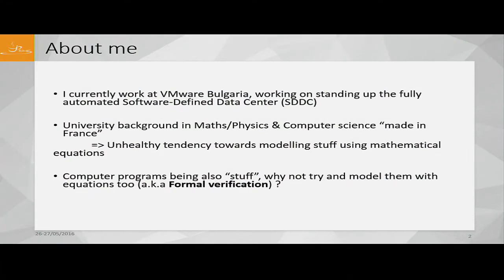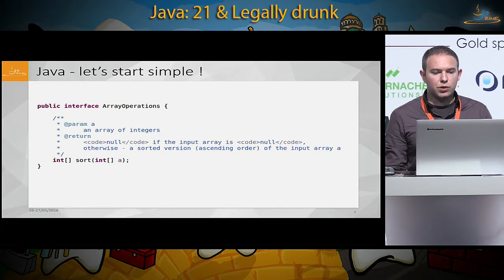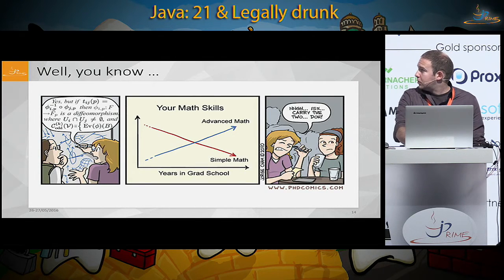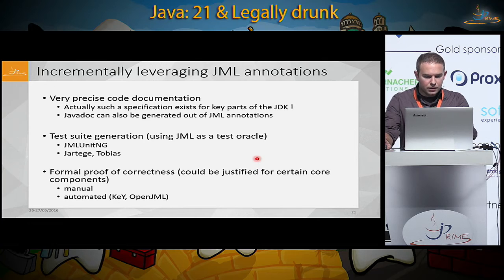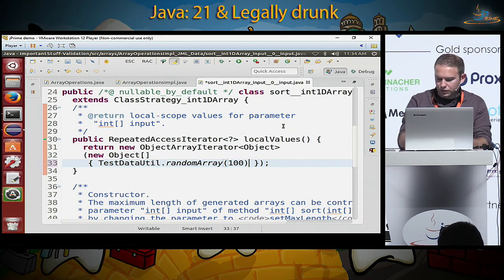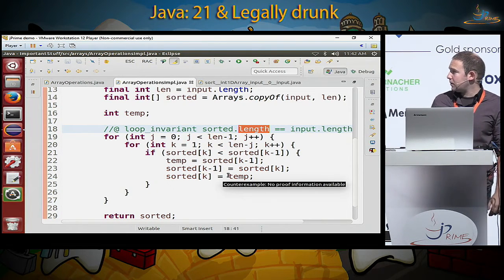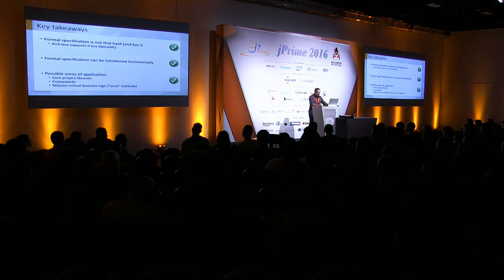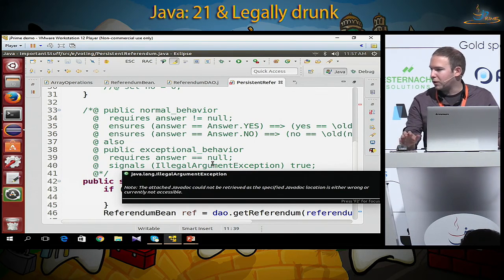An incremental approach to Formal Methods in enterprise Java applications - Teodor Parvanov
Teodor's talk on jPrime'2016